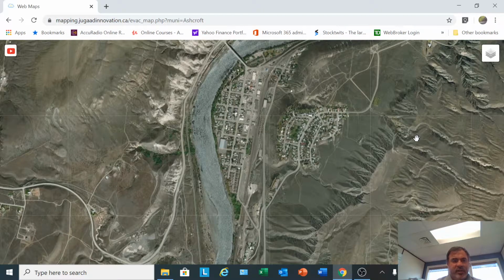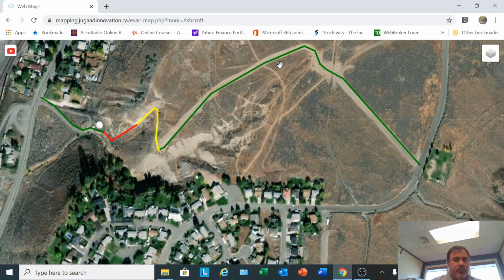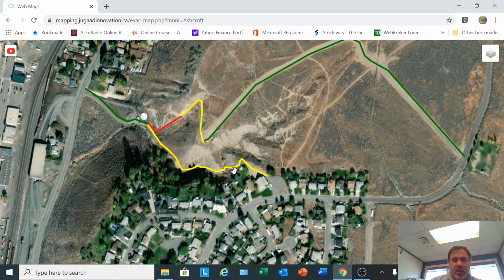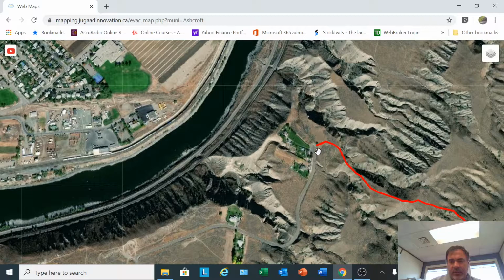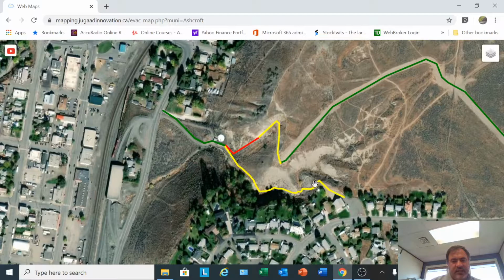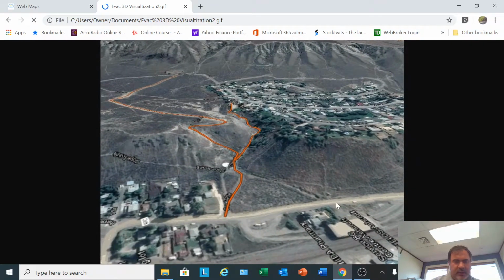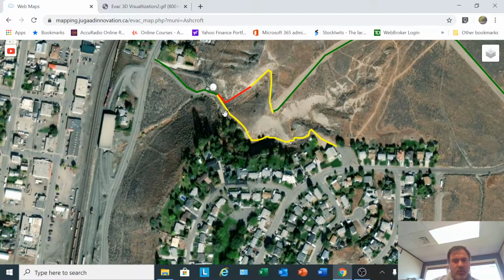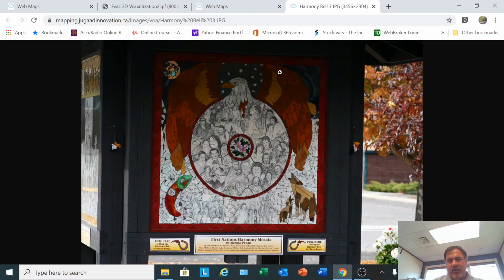Evacuation Map Demo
Showing the potential evacuation routes for the Mesa and 3D Simulation of the primary route being considered.